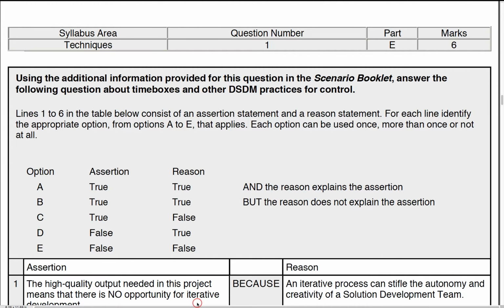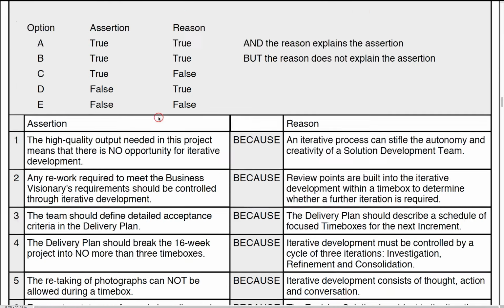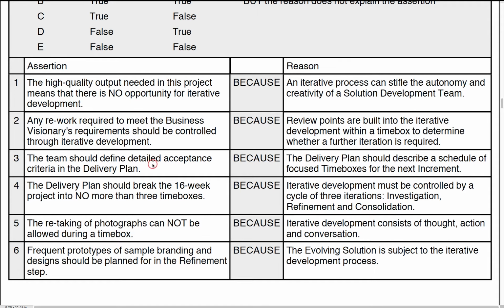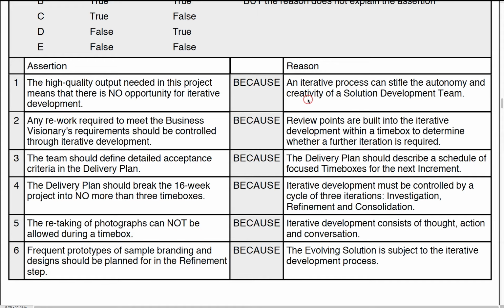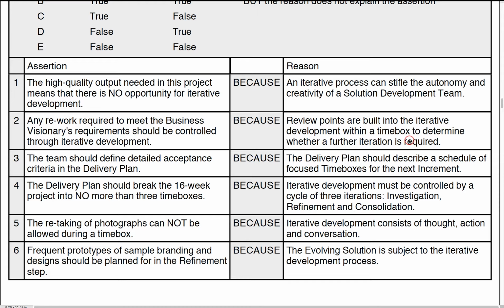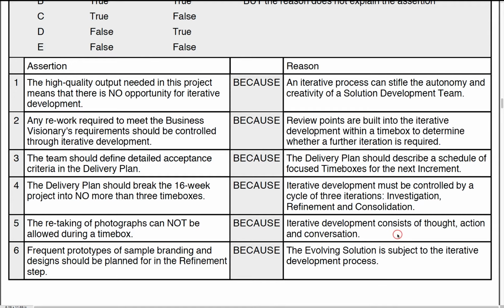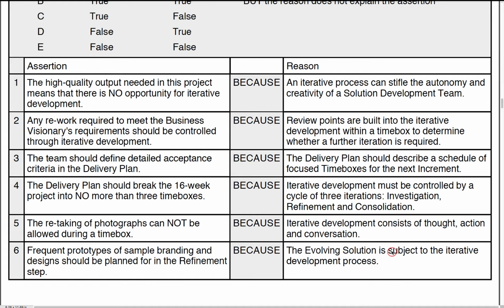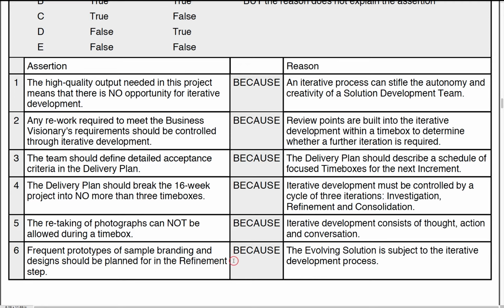AgilePM v2 Practitioner Practice Paper Q1 Part E